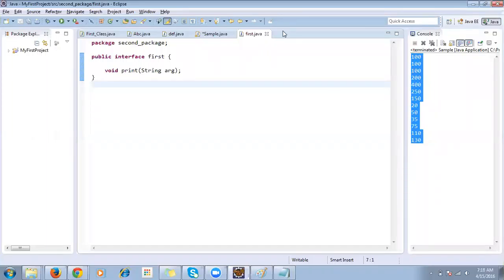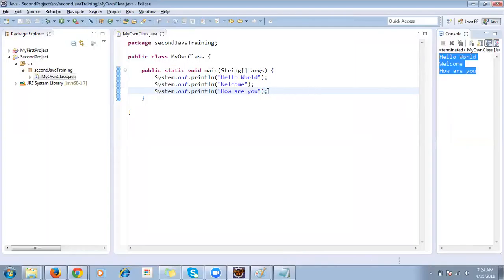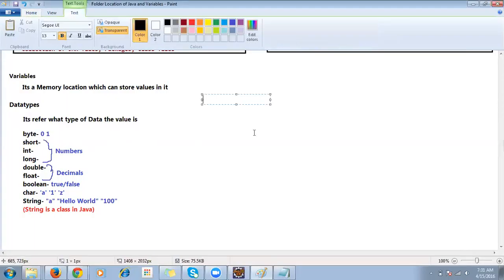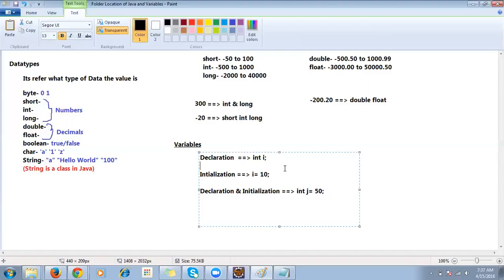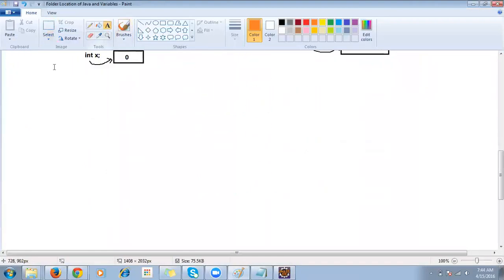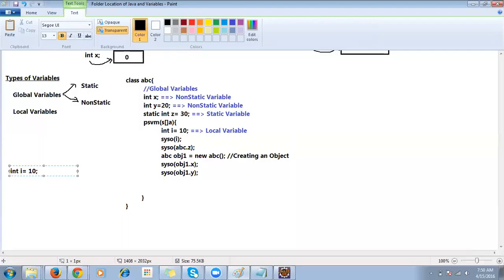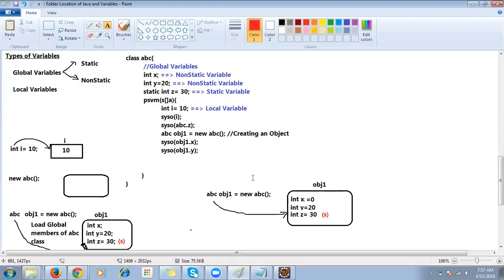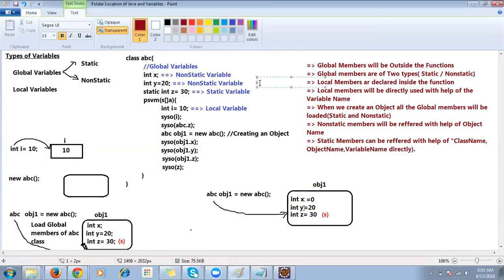Class 2 Revesion 04AprBatch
Variables
DataTypes
Global and Static Variable